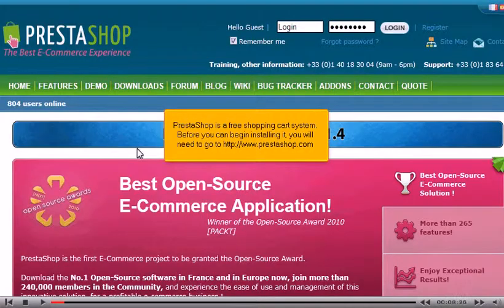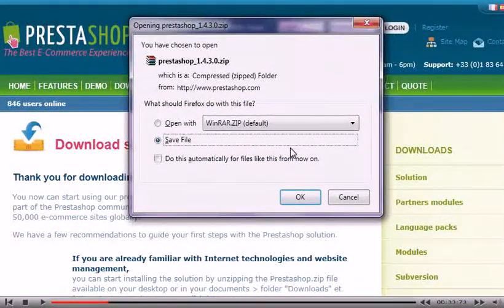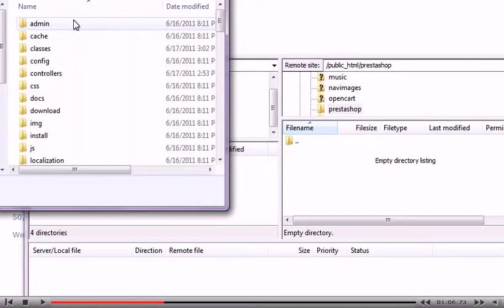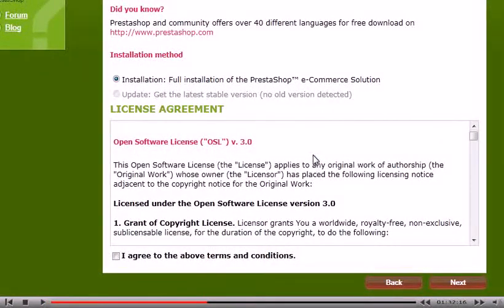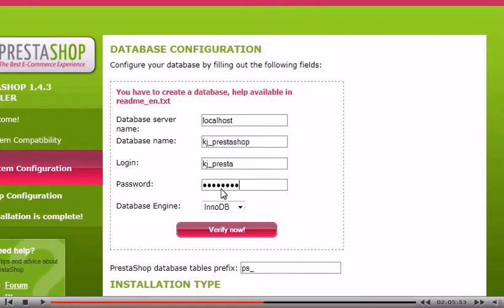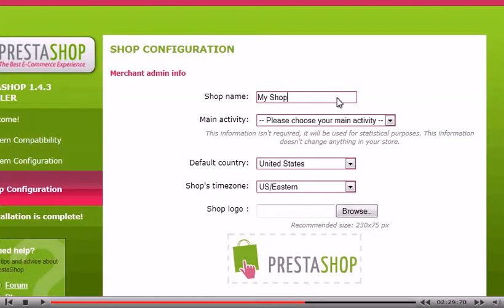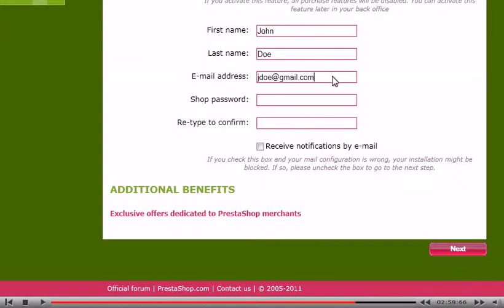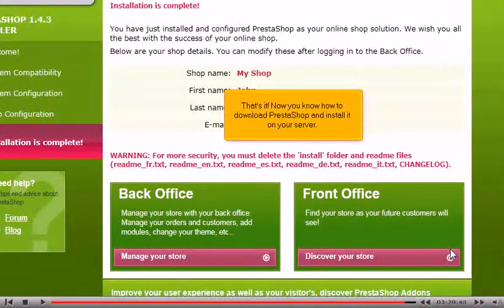How to download and install PrestaShop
• PrestaShop is a free shopping cart system. Before you can begin installing it, you will need to go
• Click Download button to continue. Choose the location to which it needs to be downloaded and click on Save button.
• Once download is completed, browse to where file is located and unzip the folder. Upload the entire folder to your server. For this tutorial, we will use FileZilla for this purpose. Enter hostname, username and password. Browse the folder where you want to upload PrestaShop.
• Double click the folder to open it. Press Ctrl+A to select entire folders. Drag and Drop files to Filezilla. All files will be uploaded to your web browser and enter address where you upload PrestaShop.
• Now, you will have to go through steps to install PrestaShop. Agree to license conditions and click on Next button.
• Default information will be displayed on next screen. You will be required to create database on server before continuing. Enter details and click on Verify Now button to continue. If you see Database is connected message, PrestaShop will be successfully able to connect to your database.
• Click on Next button. Fill in Merchant Admin information. Click on Next button, when done. PrestaShop will be successfully installed. You have the choice to view your store front or go to admin panel to begin setting up your store.
• Prestashop will be installed.